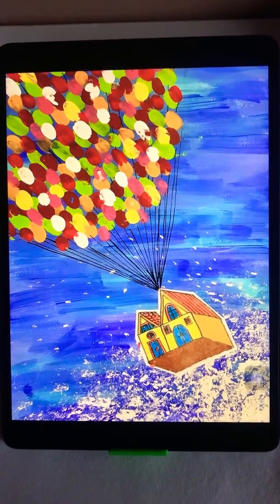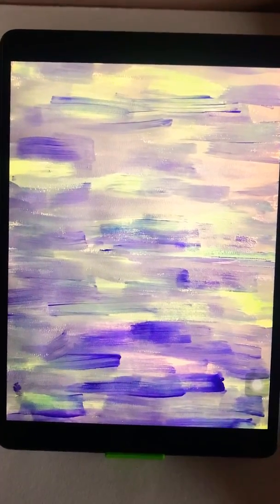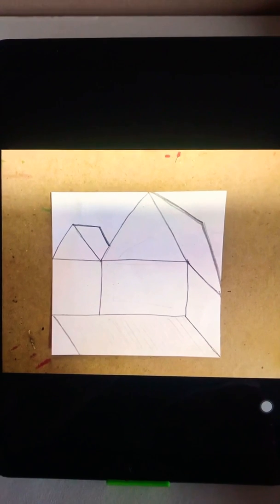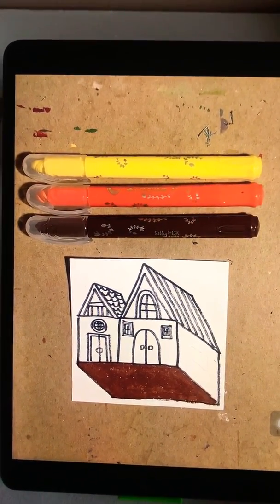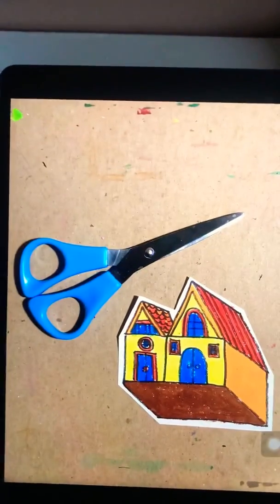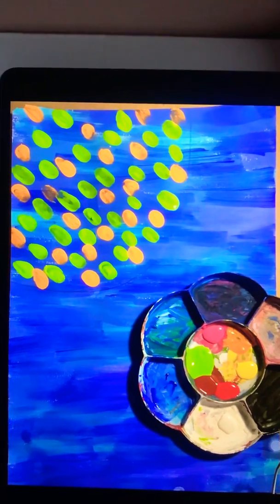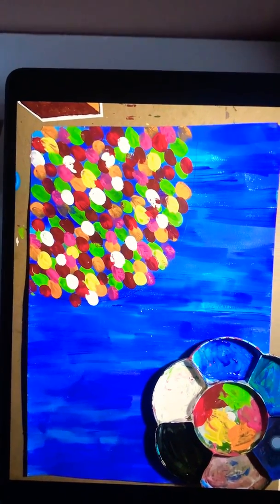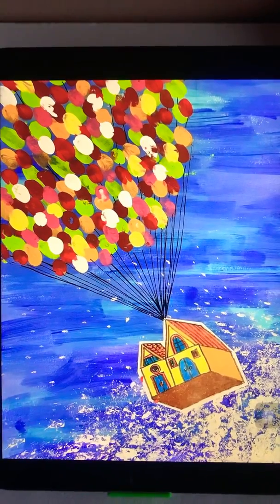How to draw a flying house with balloons ( for 5-7 years old)